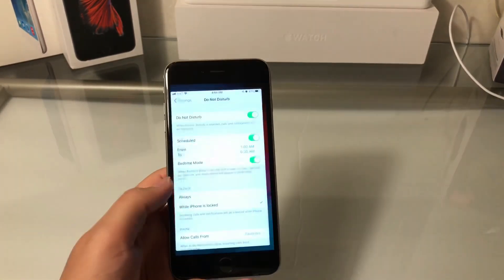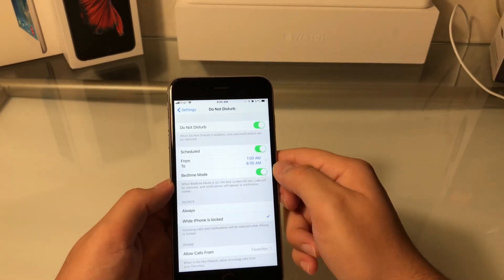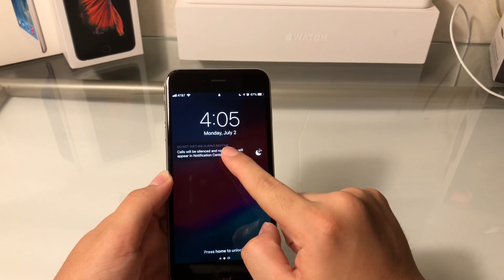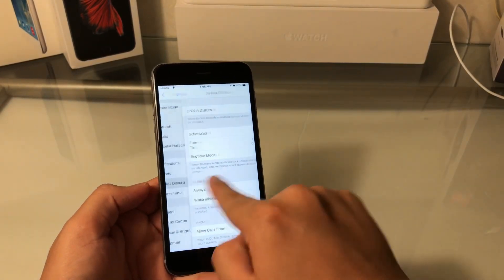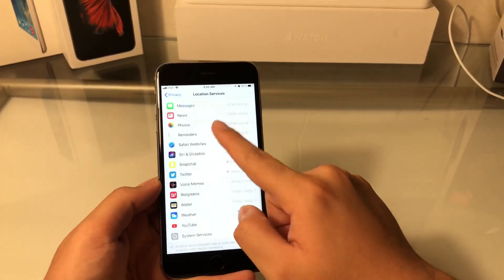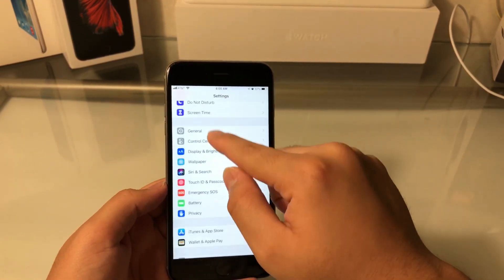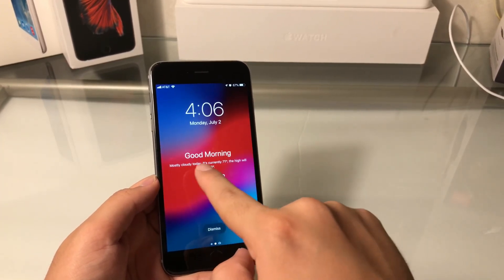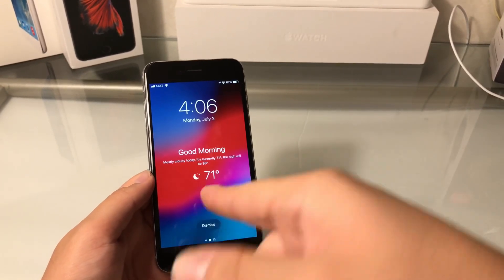iOS 13 Weather lock-screen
How to enable Weather Widget on the lock screen in iOS 12 and 13